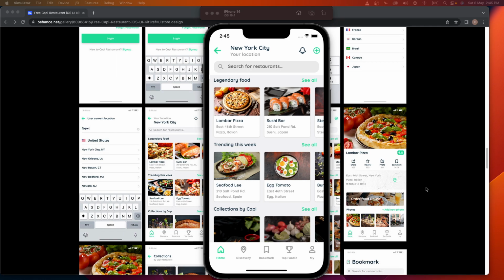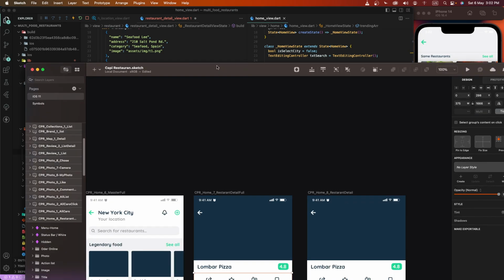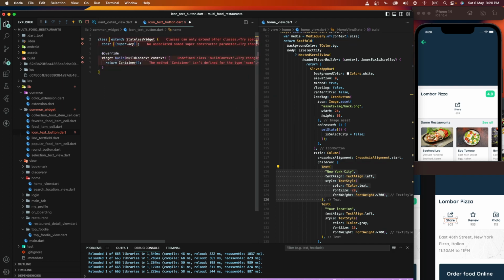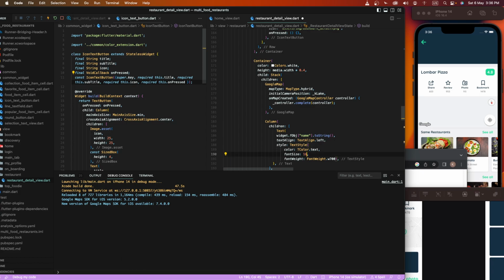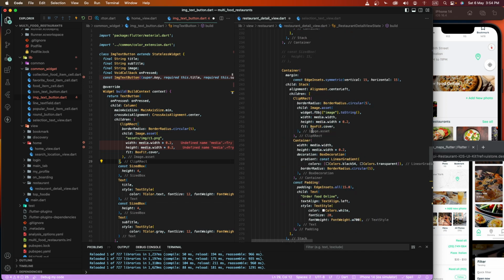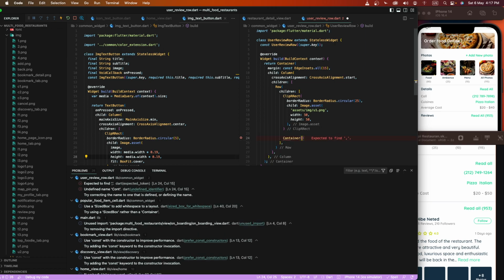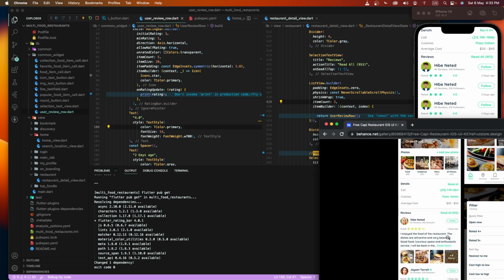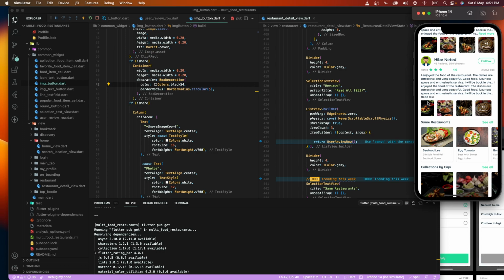#5 Flutter Restaurant Details | Food Restaurants App Tutorial with Source Code [GitHub]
Welcome to this exciting Flutter tutorial where we'll dive into creating the Restaurant Details screen for our Food Restaurants App. Using Flutter's expressive UI framework and the Dart programming language, we'll build a captivating Restaurant Details page that showcases all the mouthwatering offerings of a selected restaurant. The app will feature a stunning user interface with three unique and captivating UI designs.

⭐️ Key Features of the Restaurant Details Screen:

Explore in-depth details of your favorite restaurants.
Discover the exquisite menu items and their descriptions.
View captivating images of the restaurant and its dishes.
Easily place food orders with a user-friendly interface.
Experience smooth navigation with seamless transitions.
Responsive design for an optimal experience on mobile and tablet devices.
🚀 Follow this comprehensive tutorial to learn how to build the Restaurant Details screen and enhance your Flutter and Dart skills. Whether you're a beginner or an experienced developer, this tutorial will guide you through developing a crucial part of the Food Restaurants App.

🙏 Thank you for joining us on this creative journey! We're thrilled to have you with us as we explore the wonders of Flutter and Dart. Together, let's create something amazing!

- App Bar View with Image Header
- Restaurant Button List View
- Photos List View
- Google Map View
- Details View
- User Reviews List View

flutter
flutter latest version
flutter event
flutter 3
flutter tutorial
flutter app development
dart
flutter tutorial for beginners
development
developer
flutter ui
flutter animation
flutter basics
material 3